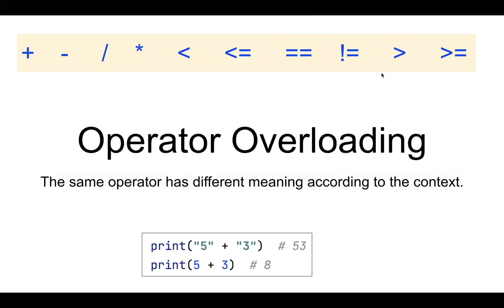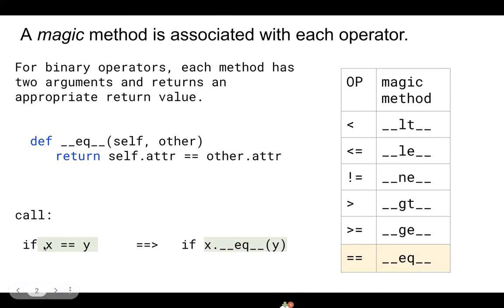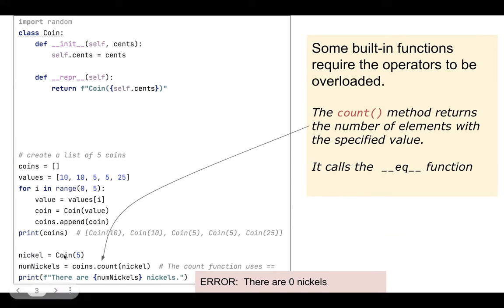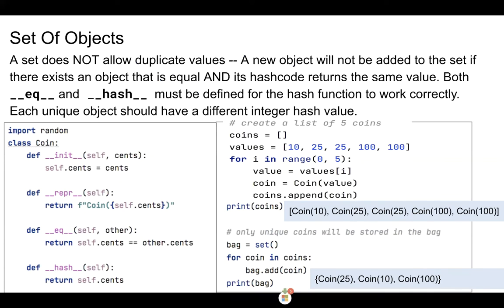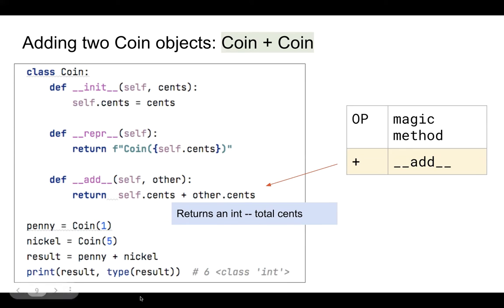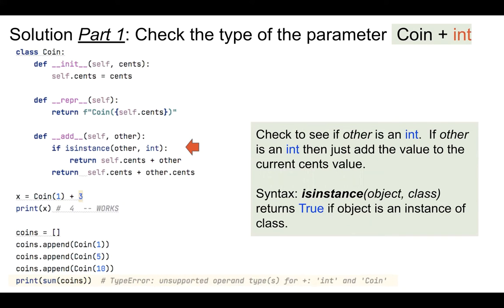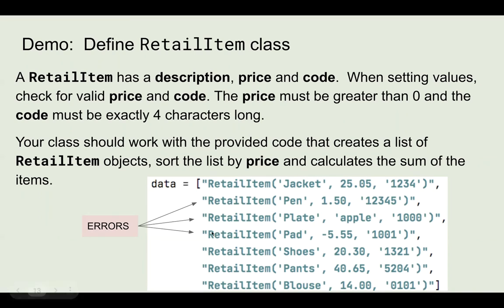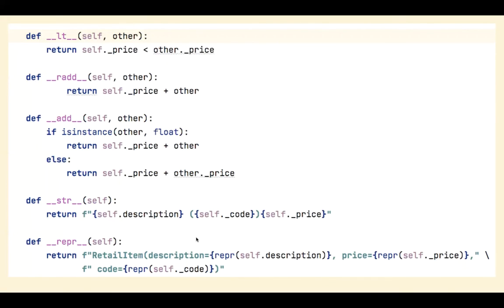Python - operator overloading